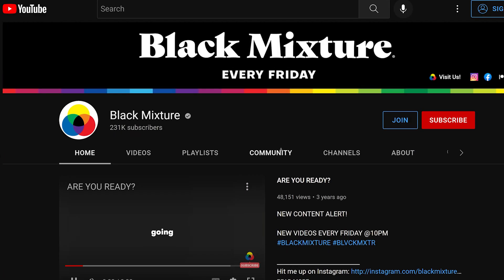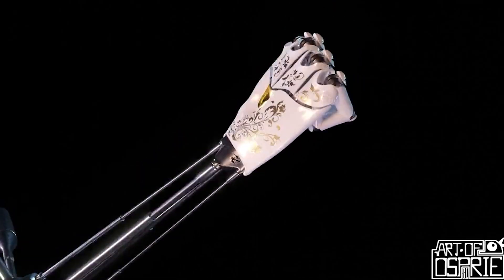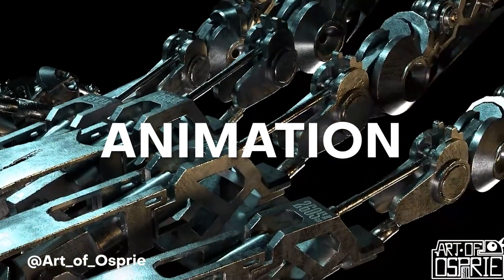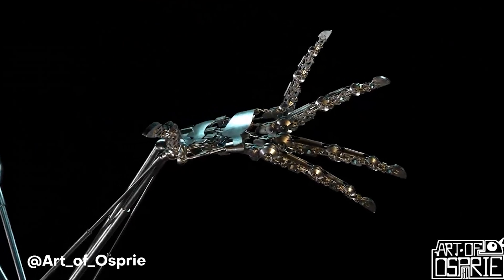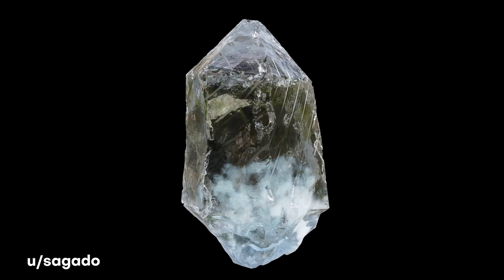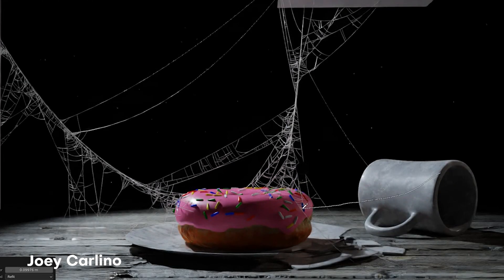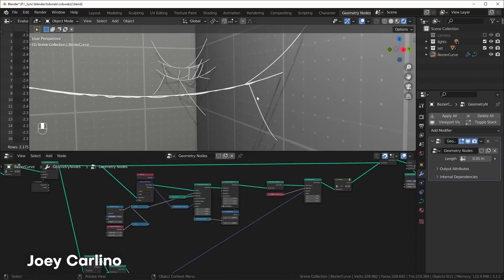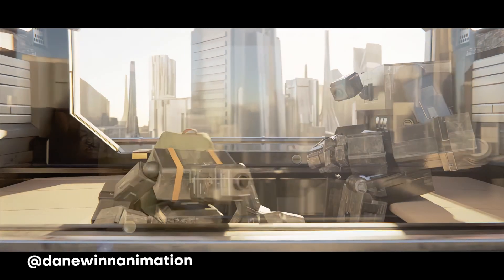Top 10 Crazy Blender Techniques #7 - Awesome Creators!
We're diving into the awesome techniques coming out from the Blender community! These creators have created clever uses of geometry nodes, lighting in cycles, and blender addons that have allowed them to create some of the most impressive renders to date. In this episode, you'll see photorealistic renders, impressive animations, cloth and flip fluid simulations, kitbashing, and so much more! Excited to share these creators and techniques with y'all!

Featured Artists:
u/rksaikia797
u/The_Gascan
@drmadness3d aka Vinny Ravuri
u/hypha_3d
u/sagado aka Alex Martinelli
u/RoboSpunk aka Joey Carlino
@danewinnanimation aka Dane Winn
Sweeper - Topic  @sweeper3d